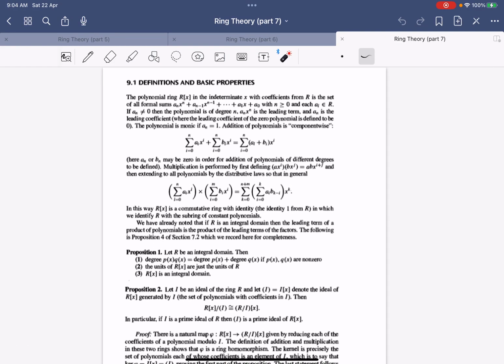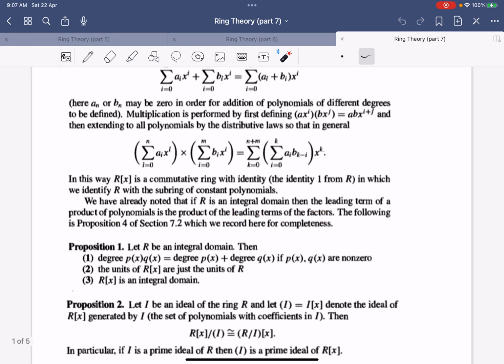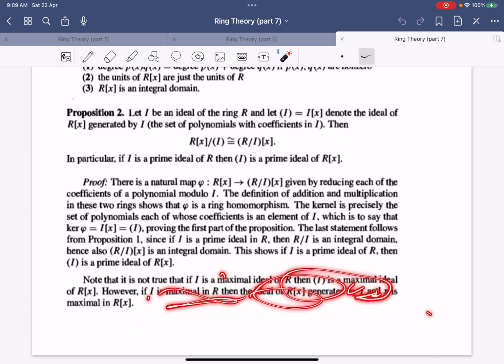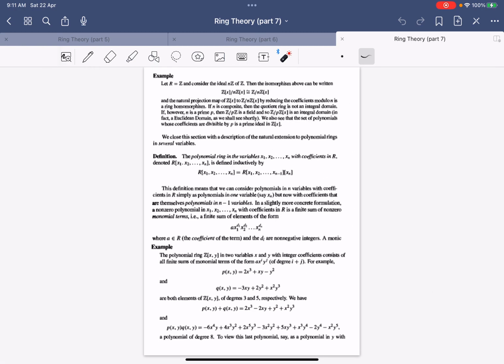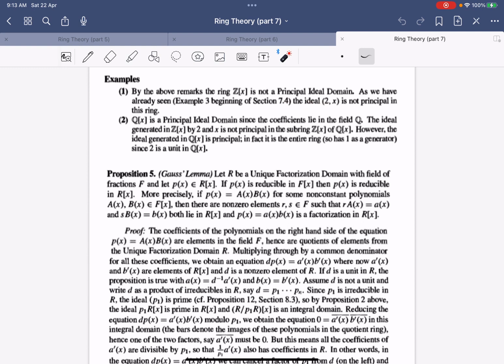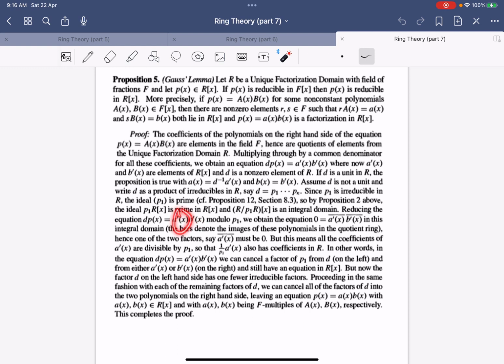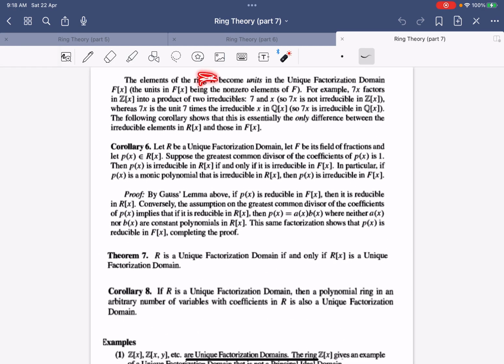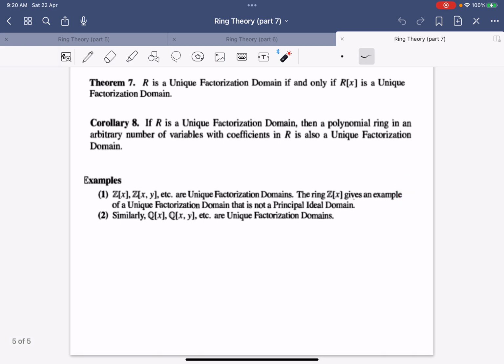Ring Theory Tutorial Lesson 7 - Polynomial Ring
This bitesize video will teach Ring Theory Tutorial Lesson 7 - Polynomial Ring

1. WSQ - Statistics Fundamental Training for Beginners

1. Statistics Fundamental Training